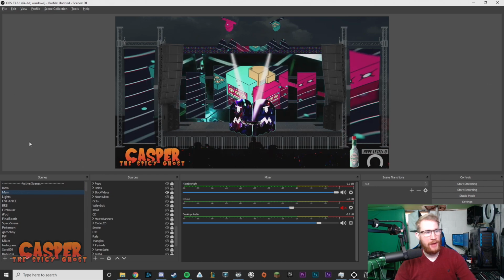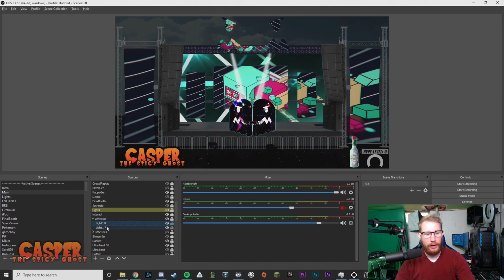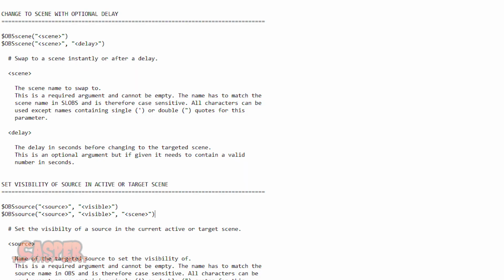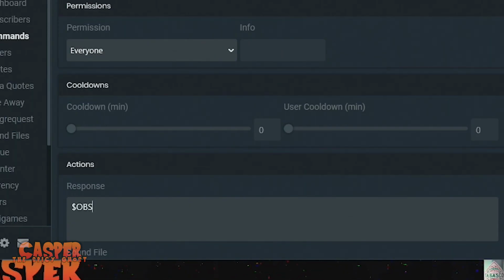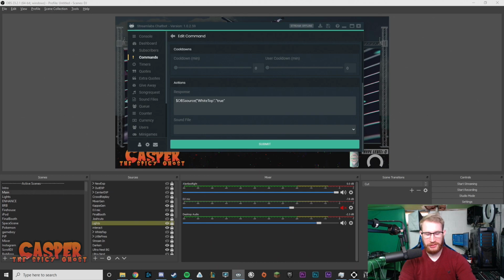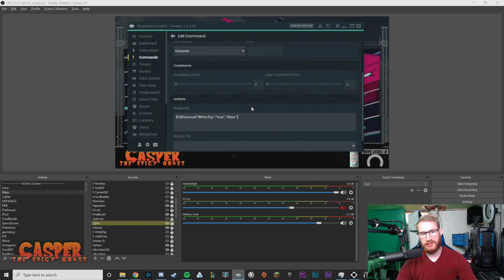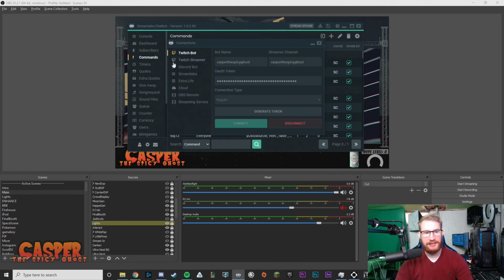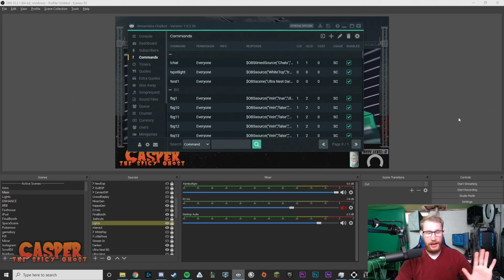How to Make Chat Interactive Commands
Tutorial on how to set up commands to interact with OBS/SLOBS on any streaming platform. This is how over 300 commands work and interact with my stream live on Twitch.